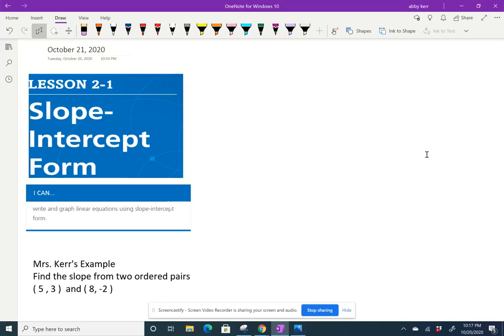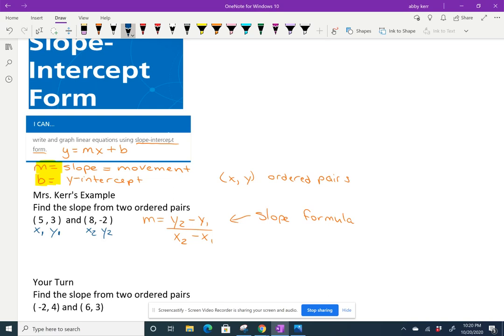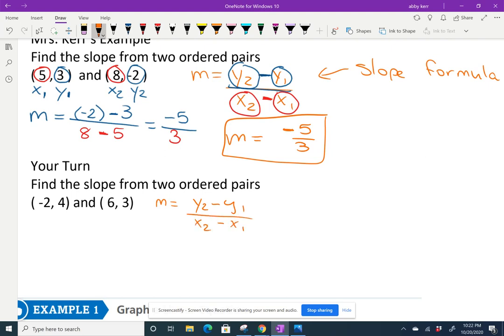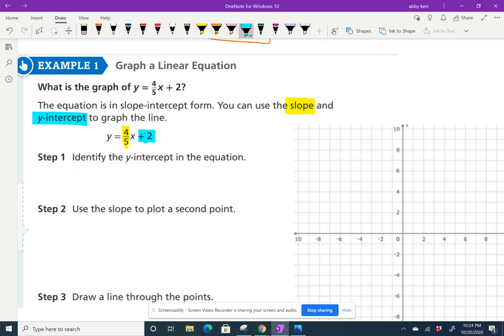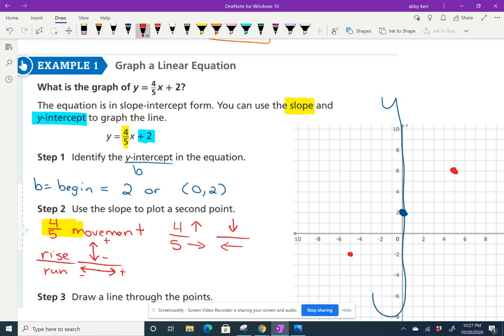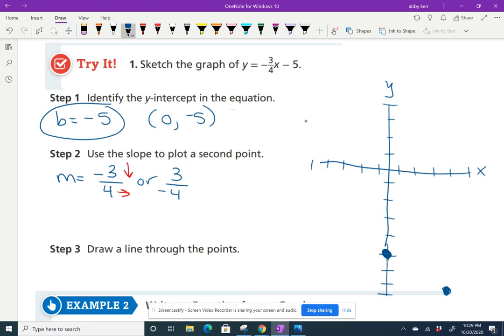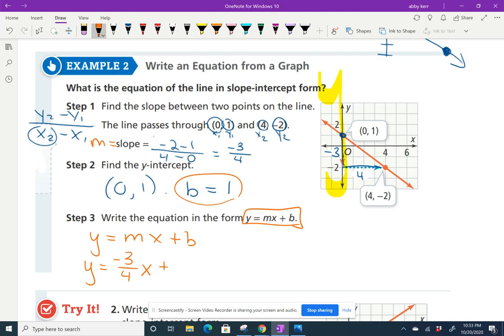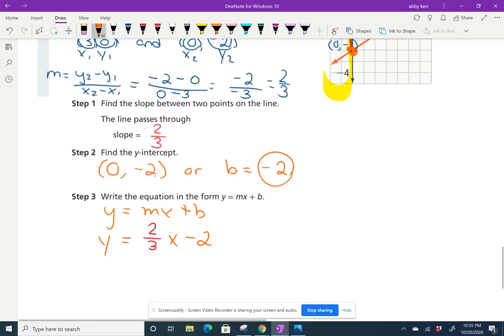Topic 2-1 Notes Example 1 & 2